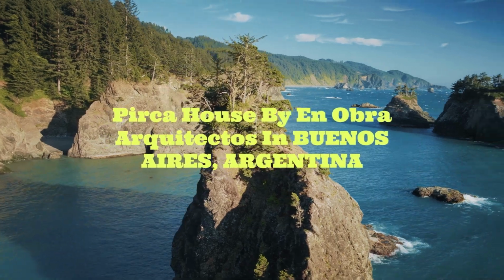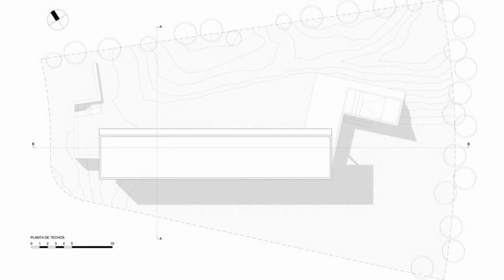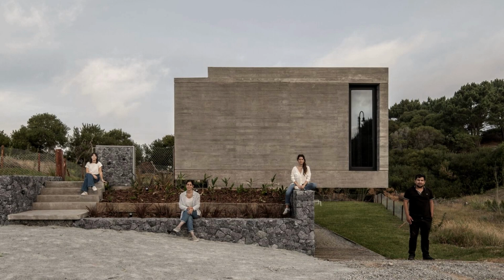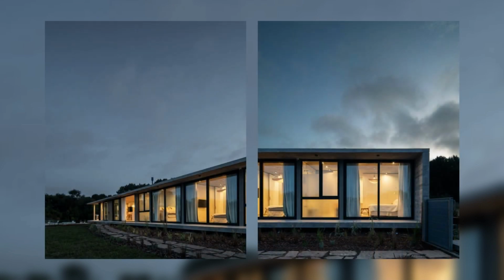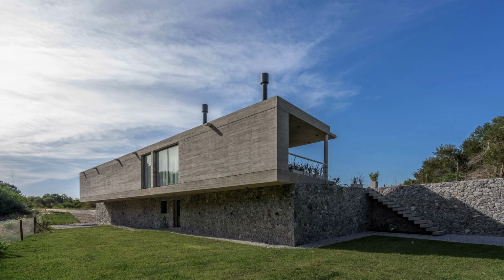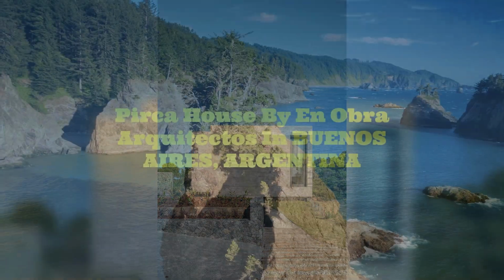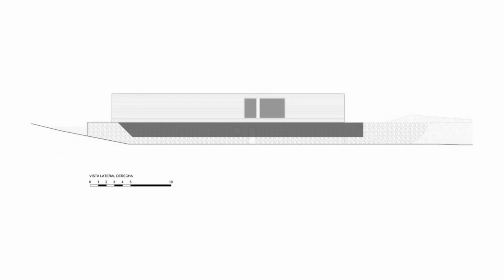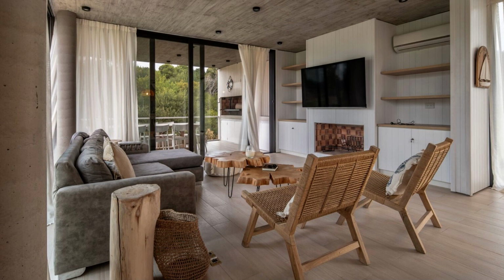Pirca House By En Obra Arquitectos In BUENOS AIRES, ARGENTINA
Bordering the coastal city of Pinamar, a series of urban development projects, among which is the "Costa Esmeralda" neighborhood. Surrounded by forests and coastal dunes, it has as its limits the Argentine Sea to the east along its longitudinal extension, National Route No. 11 to the west, and characteristics that encourage residential growth on a small and large scale. Casa Pirca is located within the neighborhood on a rectangular lot, with a steep difference in level longitudinally dividing it in two, exemplifying its greatest quality.

Archi Studio

Architects: En Obra Arquitectos
Area: 1000 m²
Year: 2023
Photographs:Mariano Imperial
Design Team: Luis Cisneros, Rosario Hillebrand, Sofia Falcón, Eugenia Sosa Abab.
Collaborator: Facundo Casales
Contractor: Narciso González, Albaro Franco
City: Buenos Aires
Country: Argentina